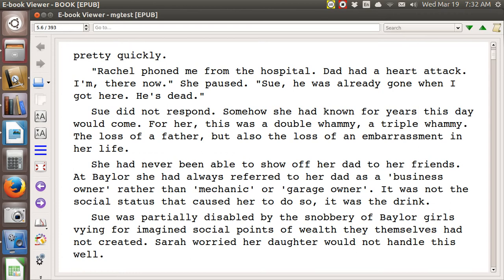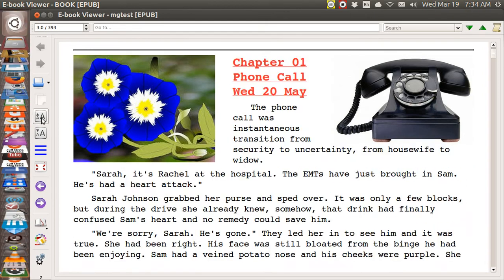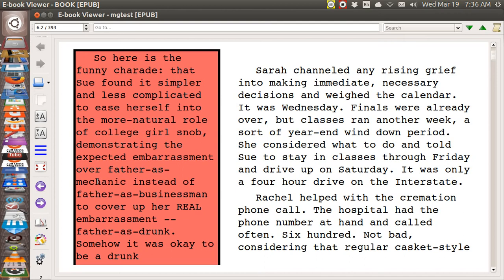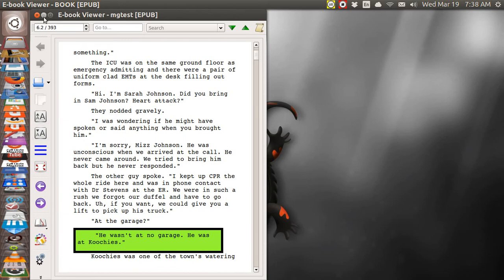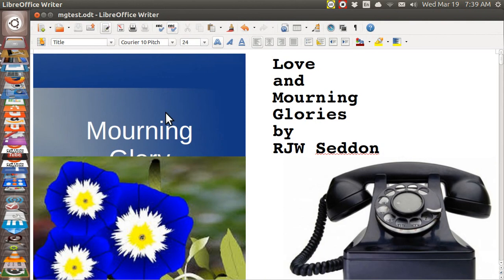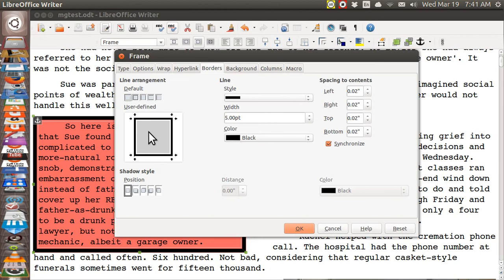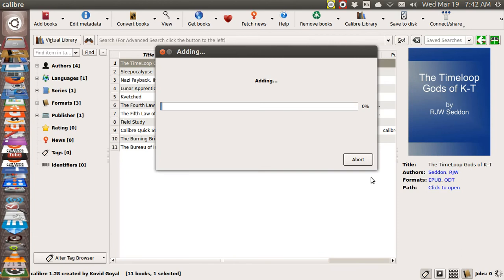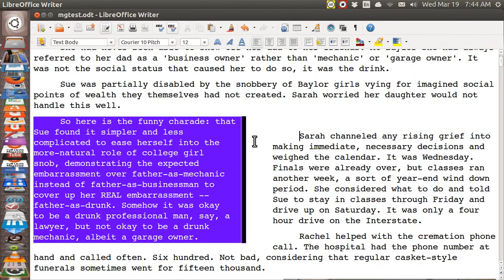calibre reflowable boxed text frames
Epub text frames are reflowable according to screen width. The text within the frame increases or decreases size as you prefer and does not run off the frame as the frame resizes according to font size. You can add in background color and border. The frame can be left, right, or full width and at any specific or relative size. When you read the epub on a narrow screen (like on a phone) the frame automatically appears in line correctly in the appropriate vertical position. This entire process is via Libreoffice Writer word processor and calibre merely converts the ODT file to EPUB. You do not have to do anything at all with calibre. Some epub readers let you view text in "dual column" mode when in landscape mode. This technique lets you view just a paragraph in a quasi-dual column mode. This produces what is known as a "sidebar".